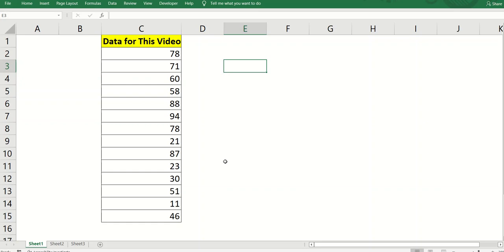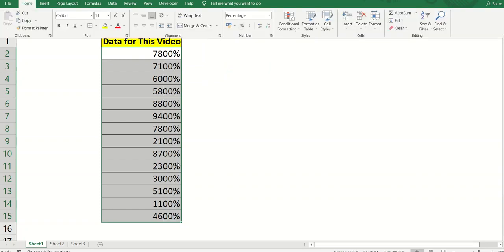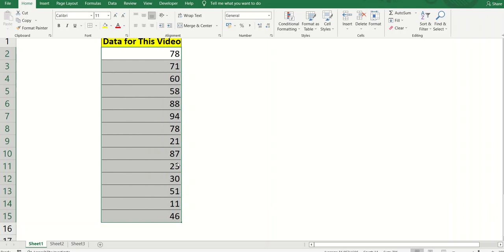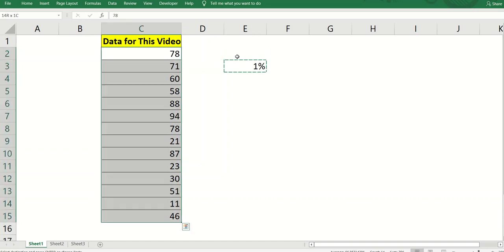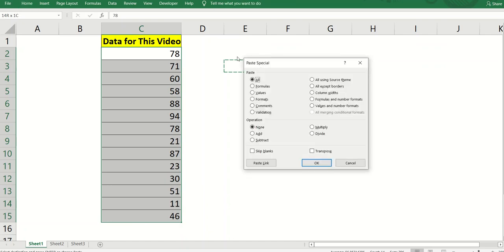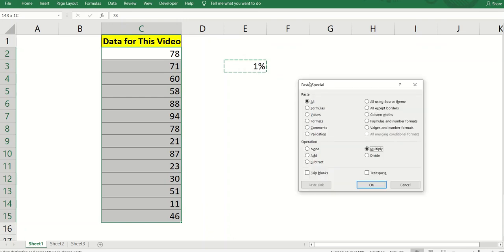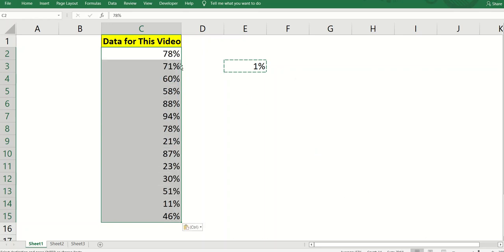Converting Numbers into % with Simple Trick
Dear All,

A simple but very important trick to convert your current numbers into % in a perfect format.

Only 60 seconds required to understand this, kindly share with your excel community.

Thanks
Harry